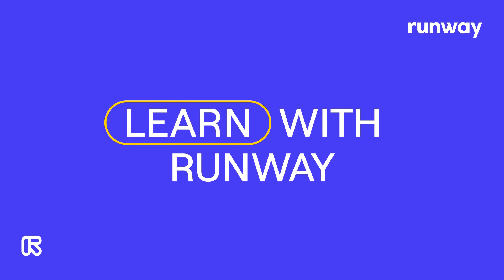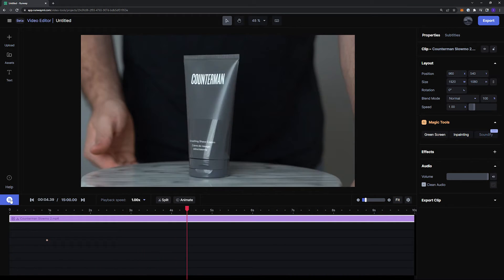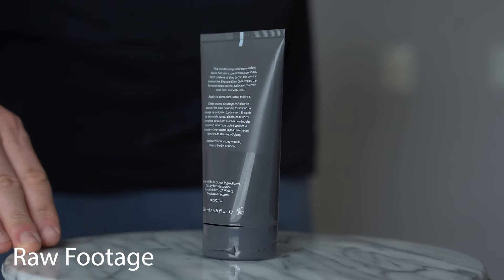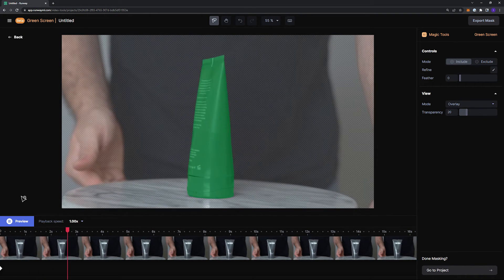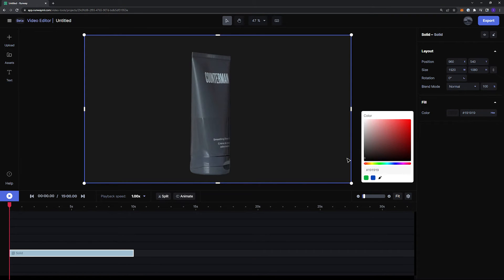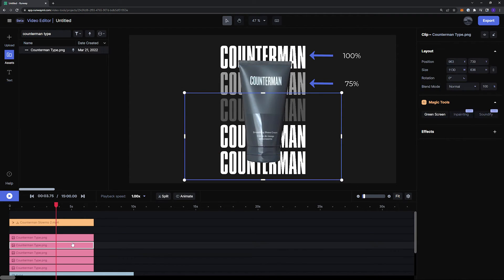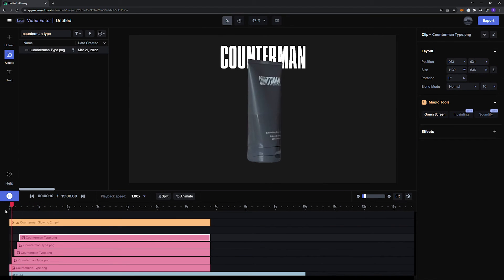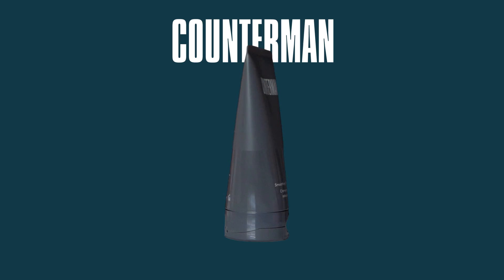Fastest Way To Create A Product Video Ad | Runway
Learn in today's tutorial how to create a product video ad for your business smoothly and efficiently in Runway. Explore Magic Tools to quickly edit your video for professional results, right in your browser.